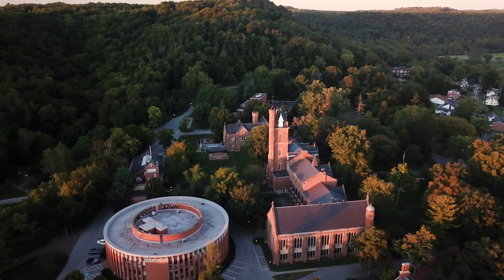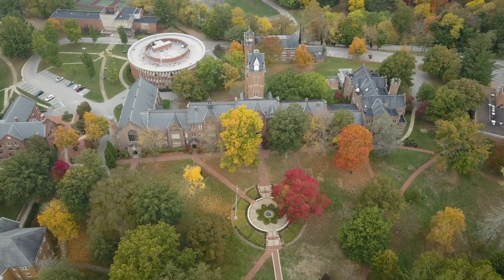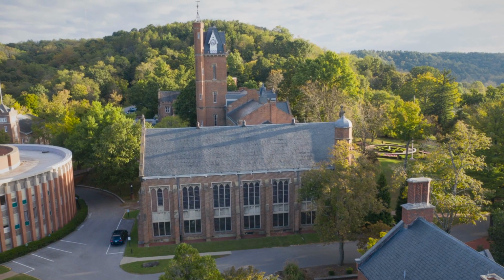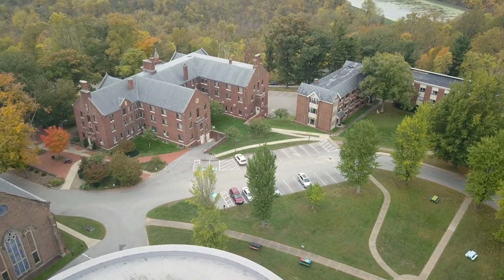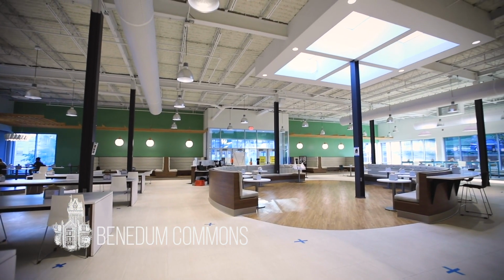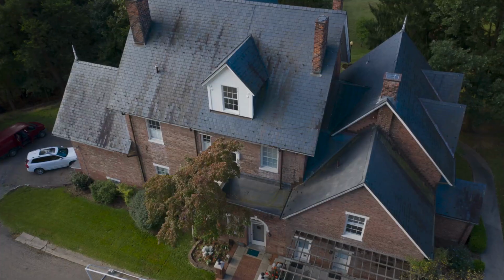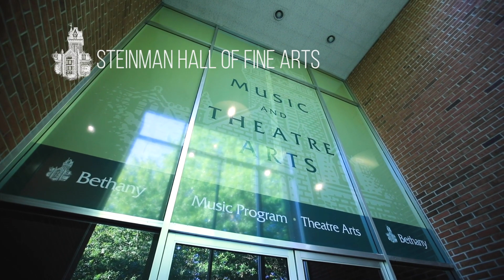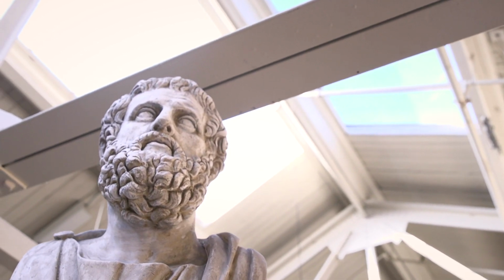Bethany College History and Tour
Take in the beauty and history of Bethany College campus as Dr. Gary Kappel ’74 shares a unique campus tour.
Video created by Anthony Sparks '13, Sparks Productions.